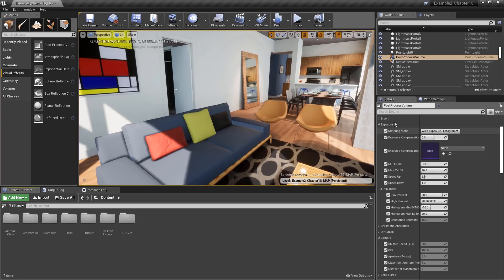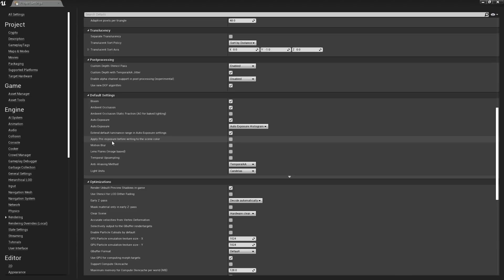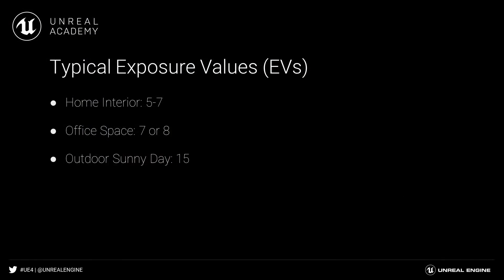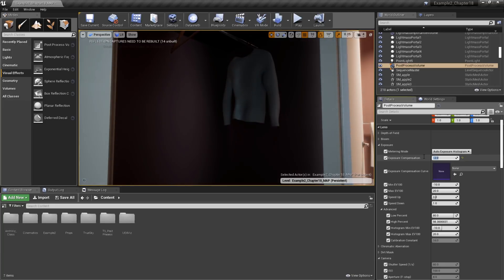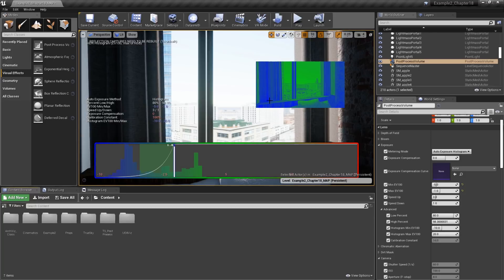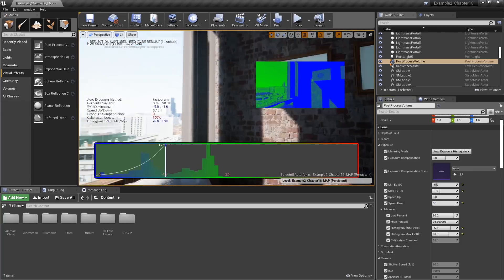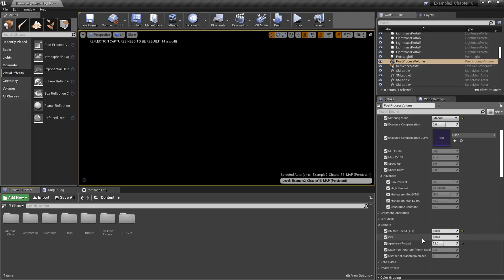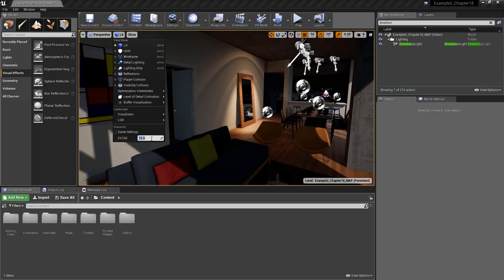Exposure Control | Tips & Tricks | Unreal Engine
In this Unreal Tips and Tricks video, we dive into Unreal Engine's exposure controls and look at how their settings can be adjusted to mimic those of real-world cameras. Learn how to tweak advanced settings for greater control, how to adjust the range of luminosity, and which values reproduce interior home, office, or exterior sunny day exposures.